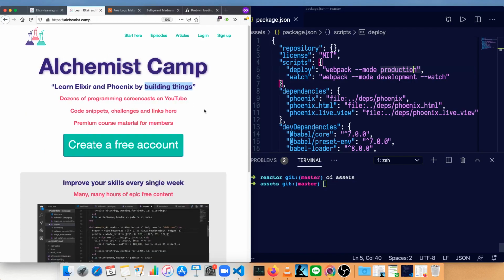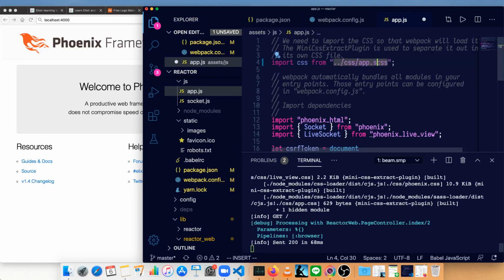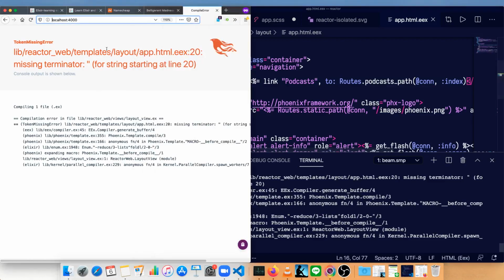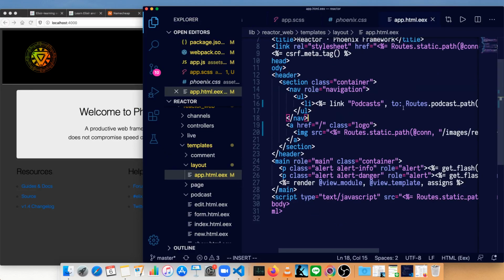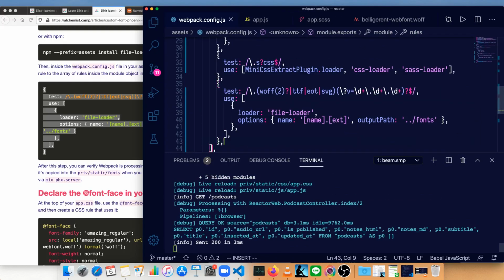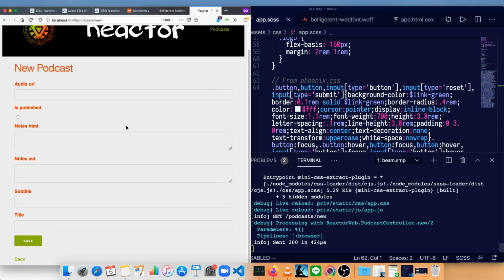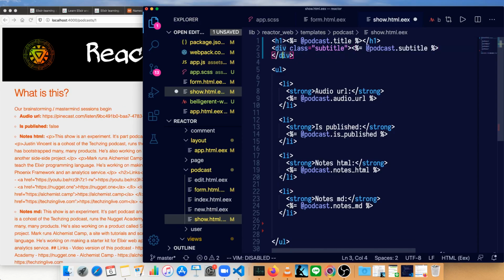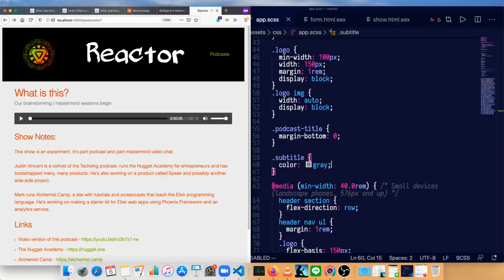Simple Phoenix LIveView App: fonts, logos and sass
In this episode, we'll do some styling of the layout podcast pages. That means a new logo, installing a custom font, writing an app.scss style sheet and embedding a podcast audio widget into each podcast page.

Next episode we'll be setting up markdown conversion for show notes.